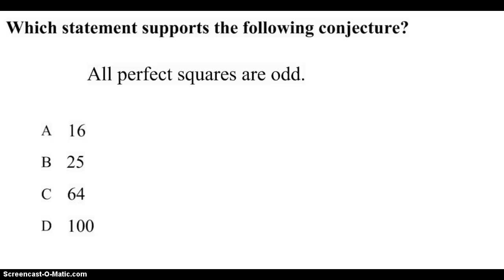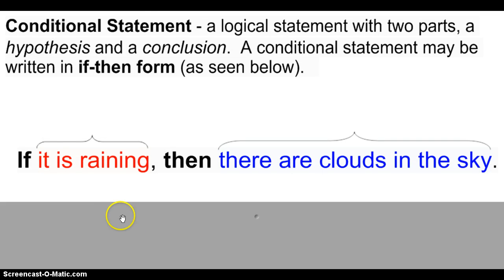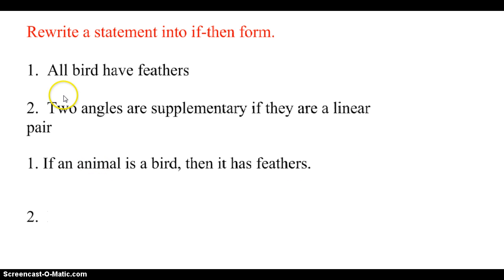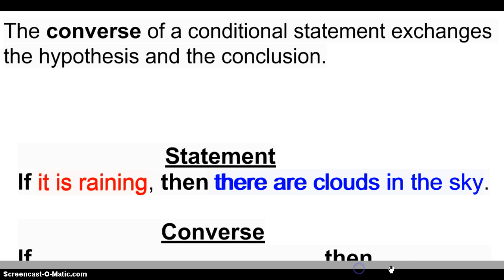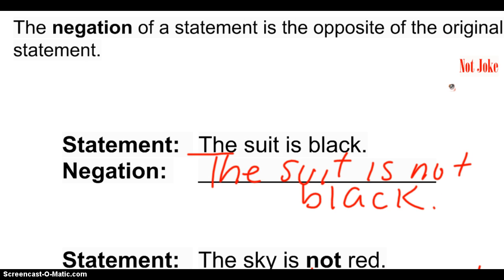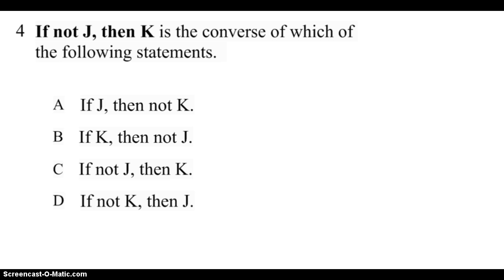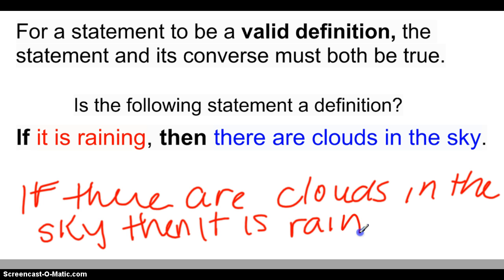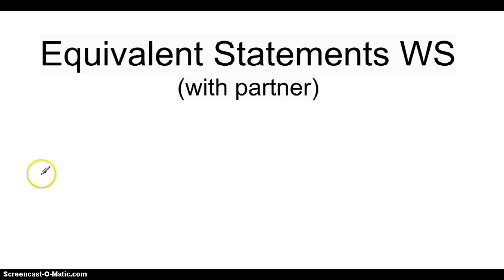2.2 Notes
Conditional & Converse